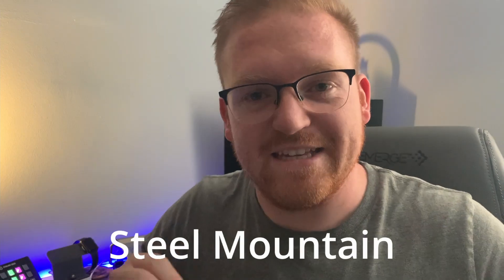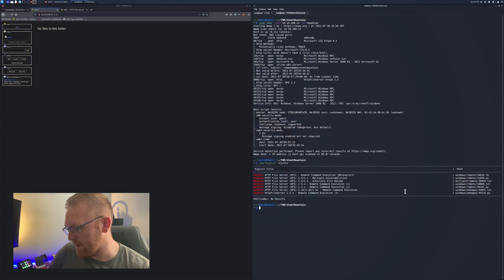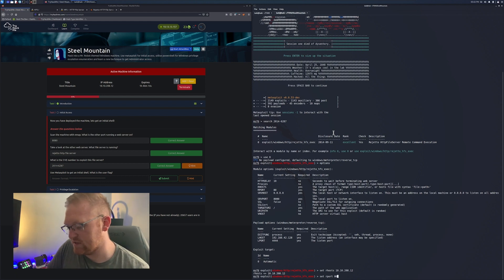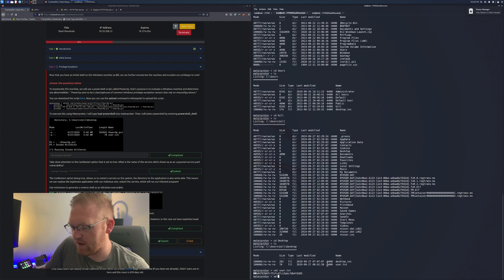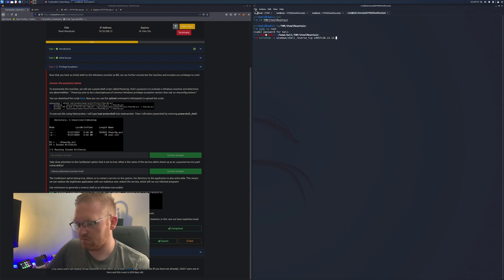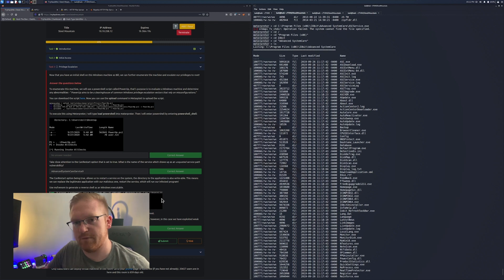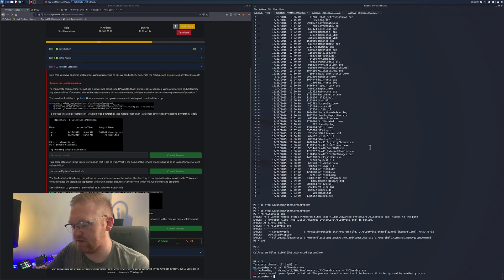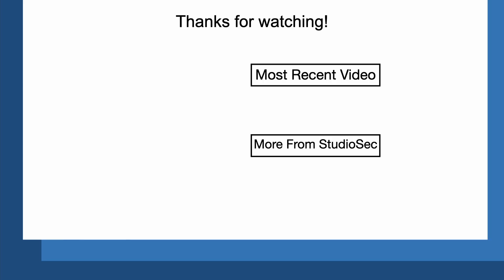Channeling My Inner Mr. Robot To Hack TryHackMe's Steel Mountain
Let's jump on to TryHackMe right now and hack Steel Mountain! Steel Mountain is the first in the advanced exploitation section of the offensive security pipeline. Here, we will begin by taking advantage of a flaw in a rejetto http server, and then from there we escalate privileges by exploiting an unquoted filepath program that also allows us to restart and inject our own code.

Here at StudioSec, we want to make Cybersecurity easy and applicable. We hope this video accomplished this goal for you.

I’m always looking for ways to improve and make this channel more relevant to you.

Interested in starting a lab or sprucing up your home office?

For Security+:
Security+ eBook
Security+ Practice Tests

Ultimate Home Lab:
For VMs | ASUS ROG Laptop
4k Monitor | MSi Optix MAG321CURV
HD Monitor | Acer 1080p Monitor
Ultimate Raspberry Pi Starter Kit
Wireless Keyboard/Mouse Pair
HDMI Cord
Wire Sleeve
Wifi Dongle
Big fat power strip

Basic Dynamic Home Lab:
For VMs | (More Affordable) Beefy Desktop
Raspi 4
Organize RPis | Raspi Tower
Wireless Keyboard/Mouse Pair
Wire Sleeve
USB C adapter
Wifi Dongle
HDMI Cord

Keep Desk Tidy:
Wire Sleeve
Cleaner Desk | Desk Organizer
Maximize Space | Monitor Platform

Cool Cybersecurity Toys For Your Lab:
Powerful Charging Station
WiFi Pineapple
Long Range Antenna
GPS dongle
Card reader
Seagate External HD
Hue Lights

Massive thank you to these excellent artists for providing their craft to help others. Check out their music on Apple Music and Spotify!